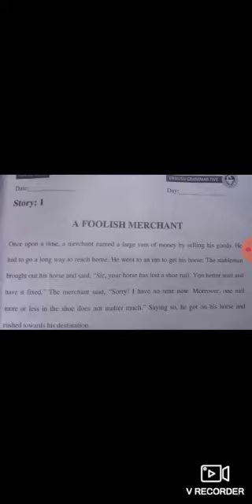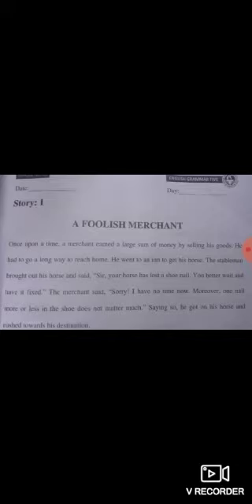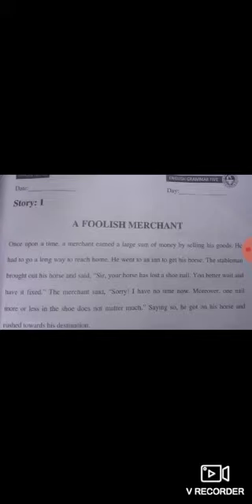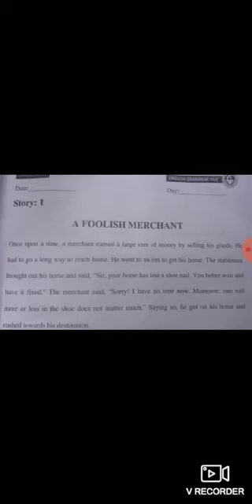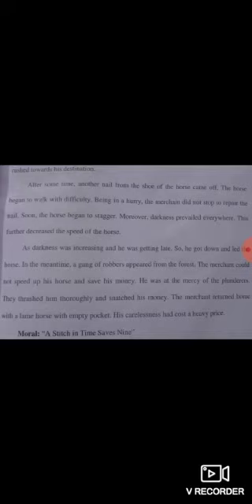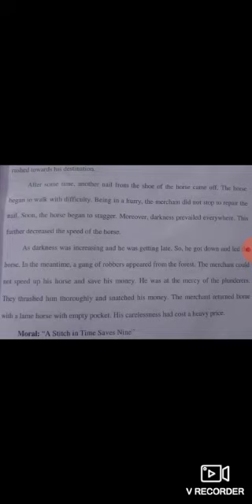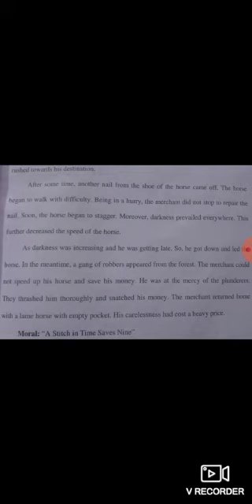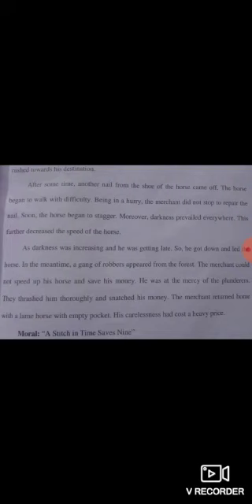English Class Five Story Online Lecture